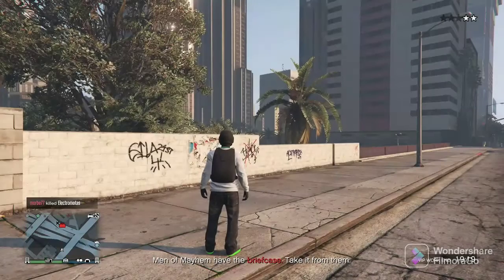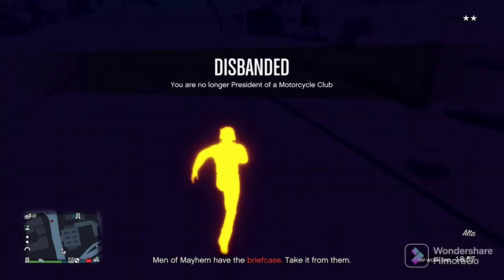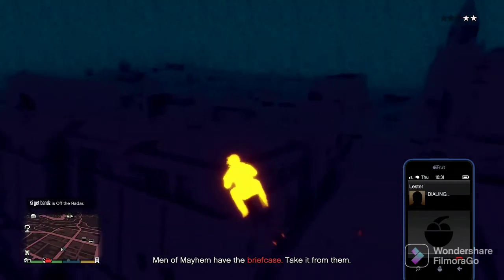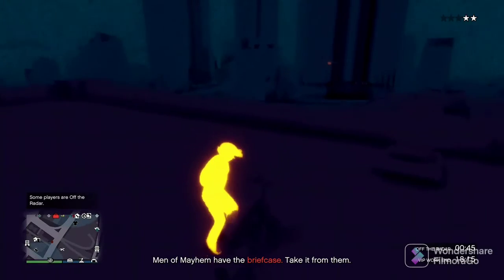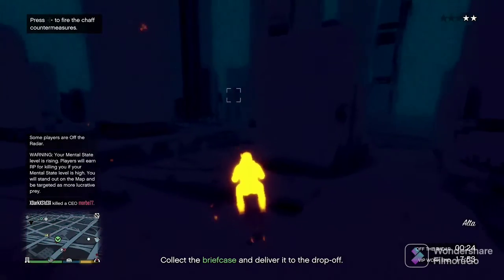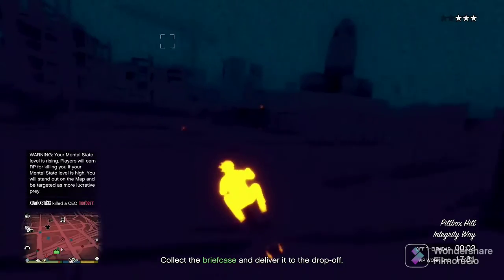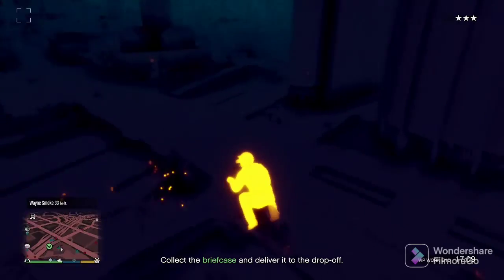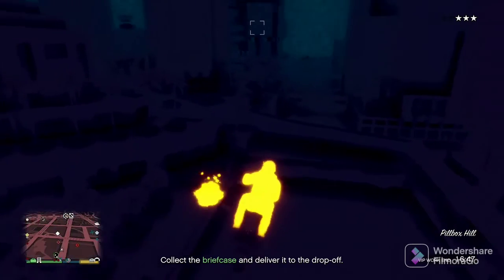TAKING ANOTHER CHEATER OUT OF A WALLBREACH